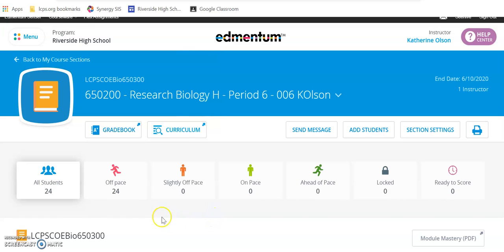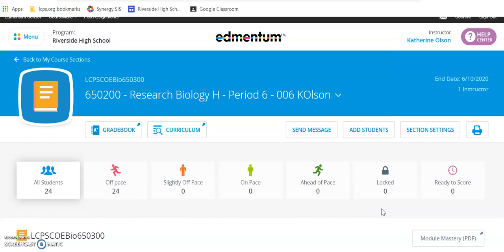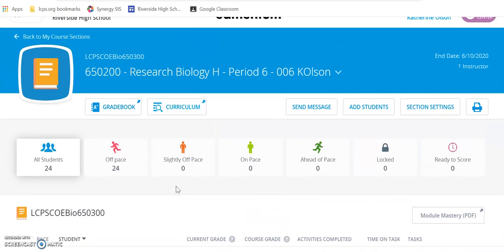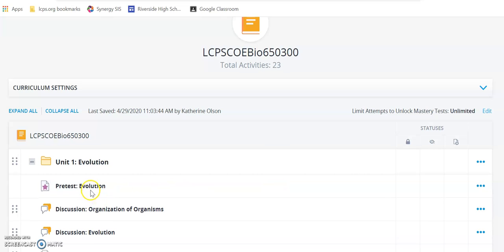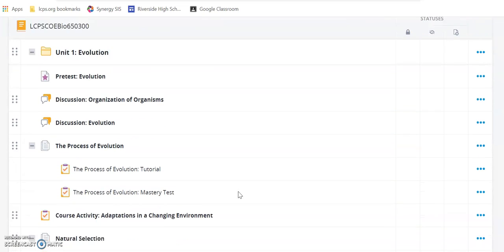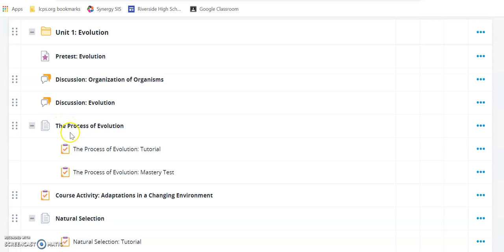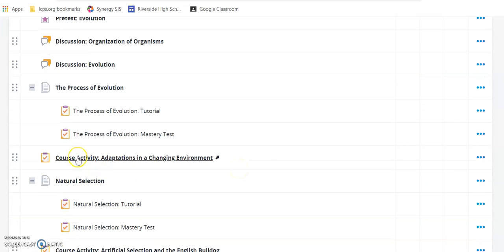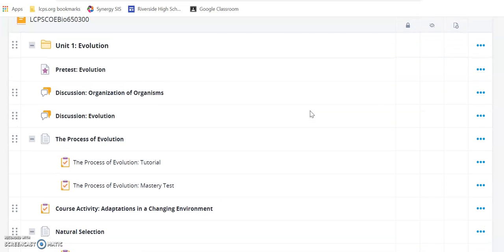R Bio edmentum tutorial